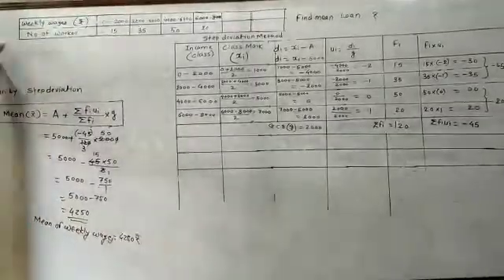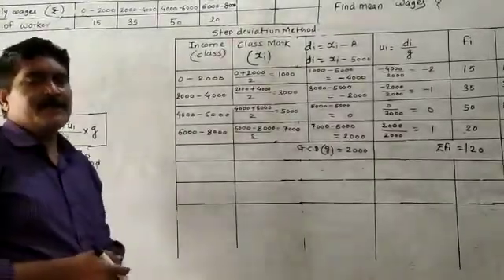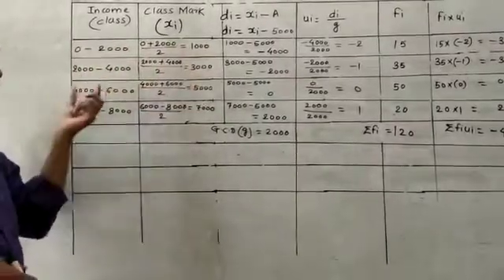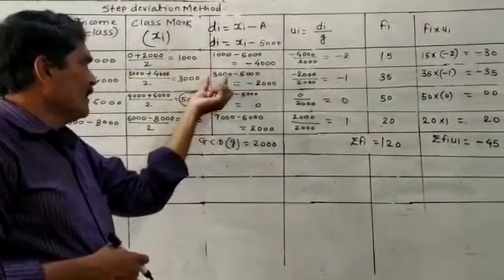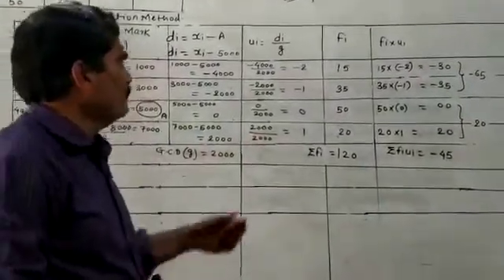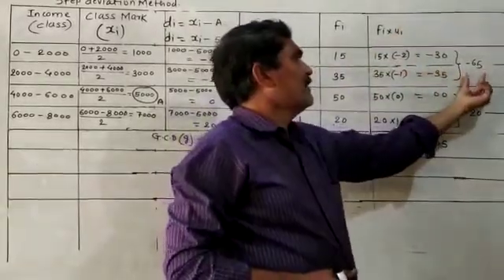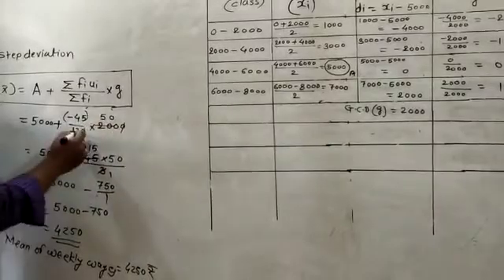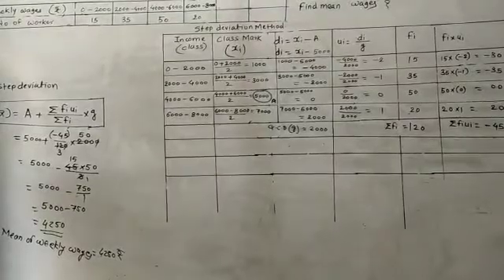Algebra, sharad sir ( 10th, 23/9/2020)